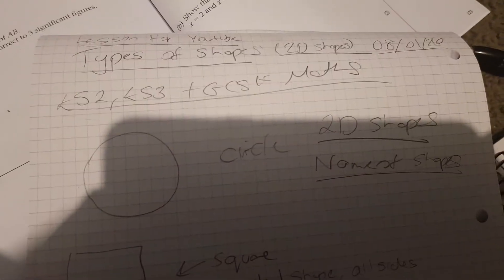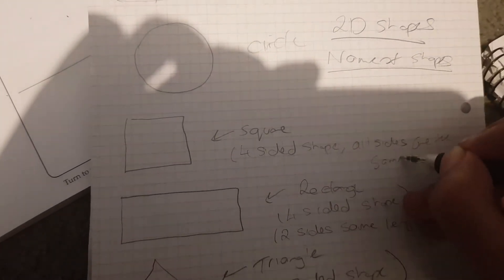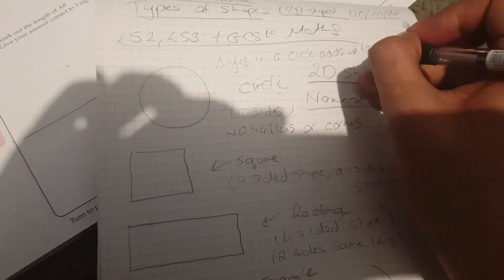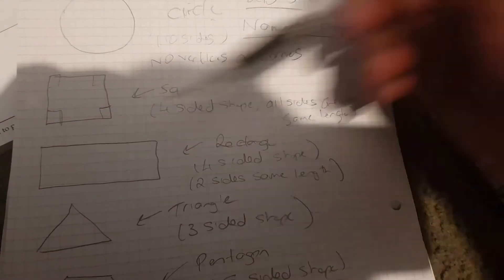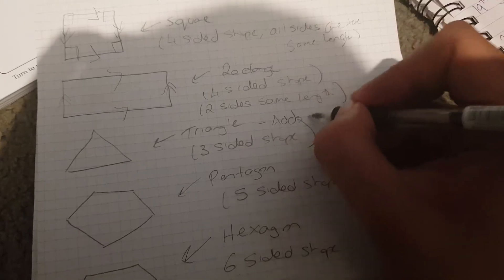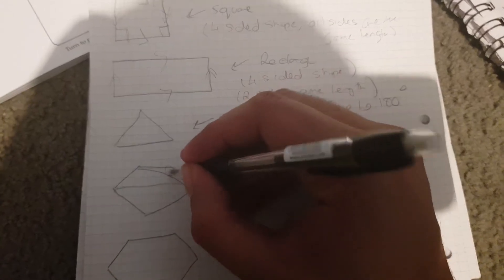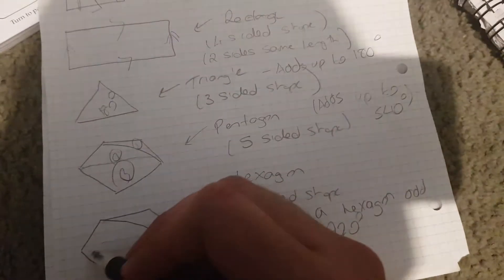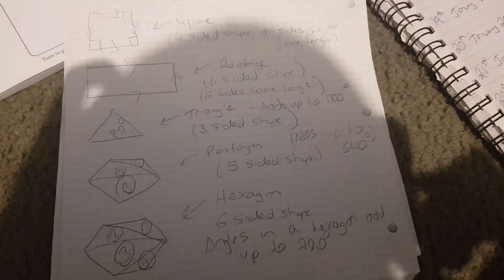How to draw and understand basic 2D shapes in Maths!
This is a short video on the names of basic 2D shapes and the properties of 2D shapes. This is for Key Stage 2, Key Stage 3 and GCSE level maths (foundation level). My next video will be about 3D shapes and types of 3D shapes.

I am looking to grow these videos this year and really work and improve my voice and filming content. I am hoping to budget for a camera later this year which will help with the videos.

Thank you for listening and watching.

Best wishes for this new and pleasant year ahead, bring on 2020 for YouTube.

Kind regards

Abdallah Wahishi (Private Teacher)